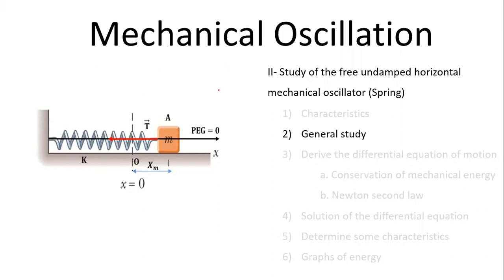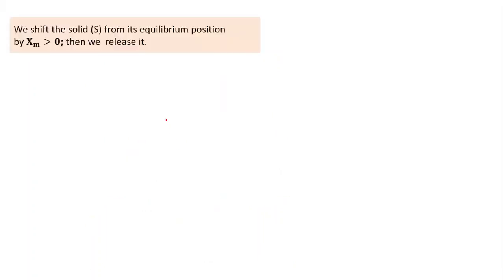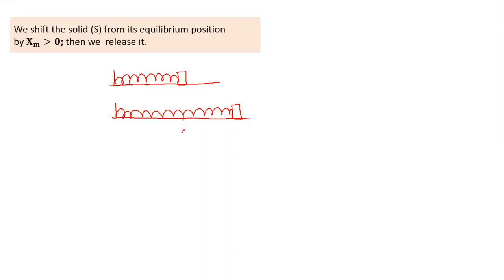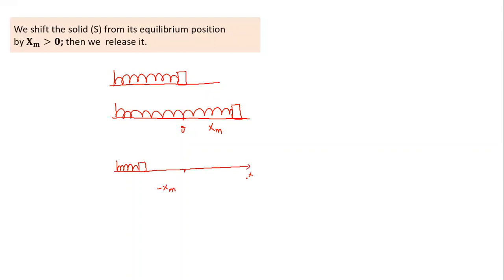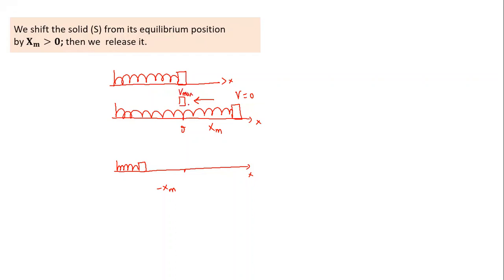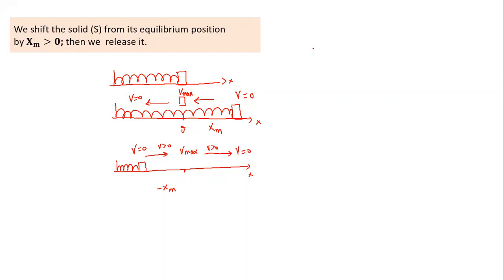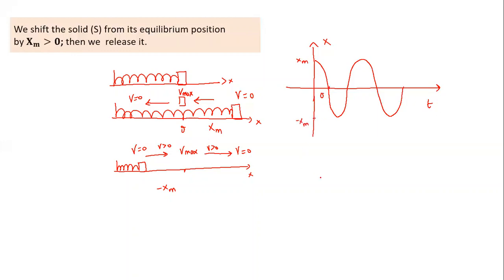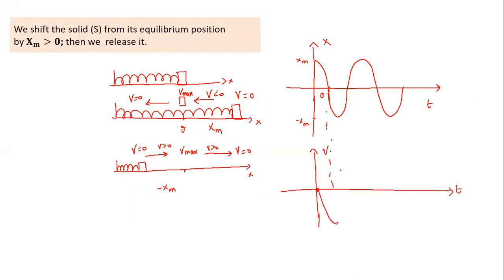II- 2) General study of the free undamped oscillation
Grade  12
Chapter: Mechanical oscillation

II- Study of the free undamped horizontal mechanical oscillator
    2) General study